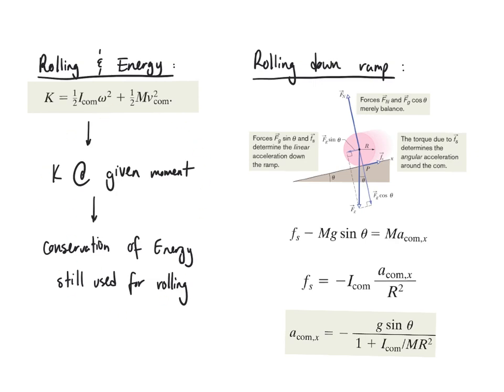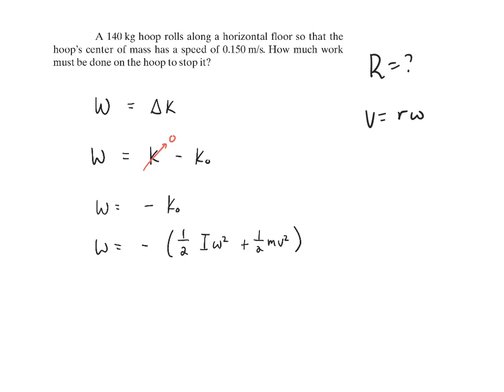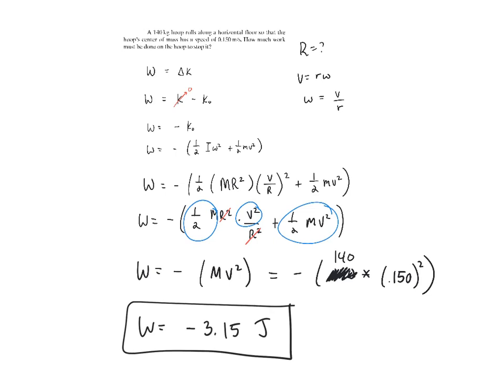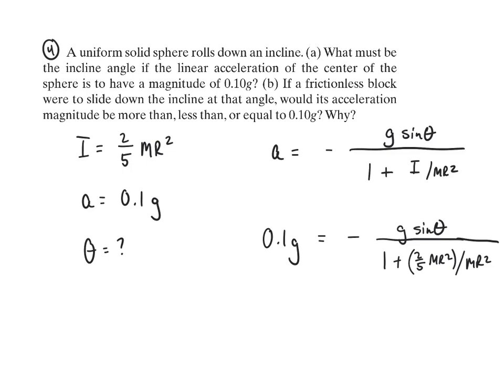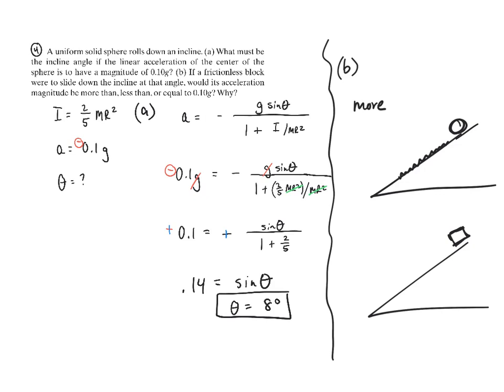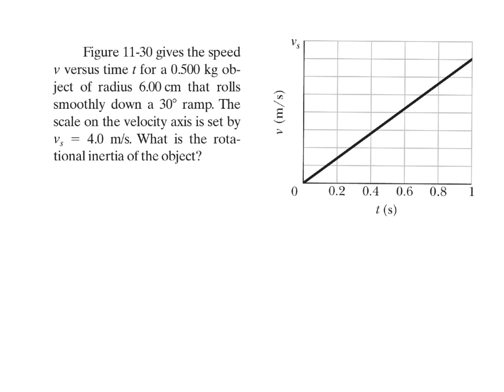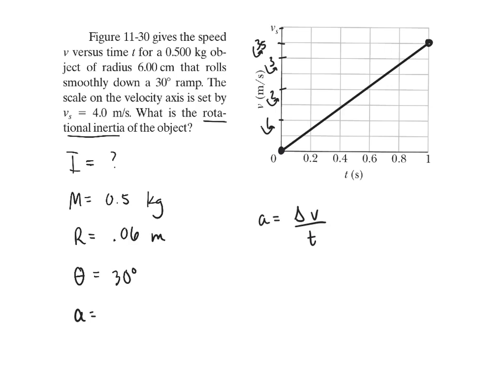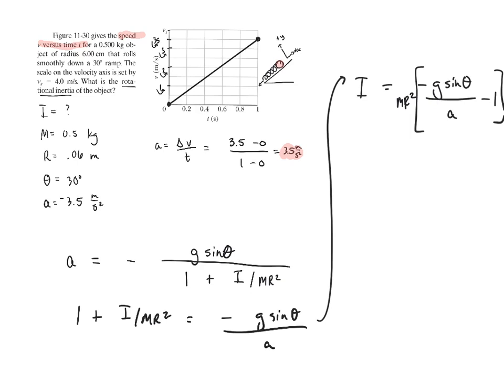11-1 & 11-2 problems